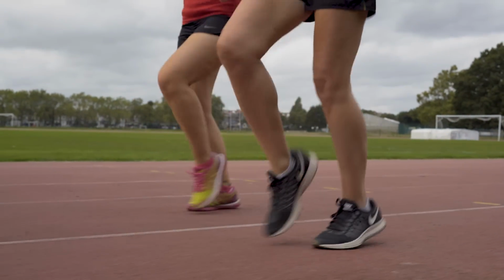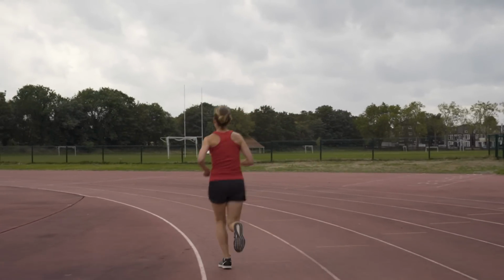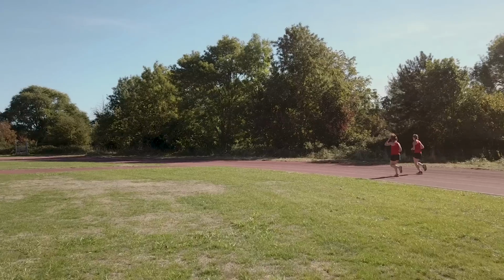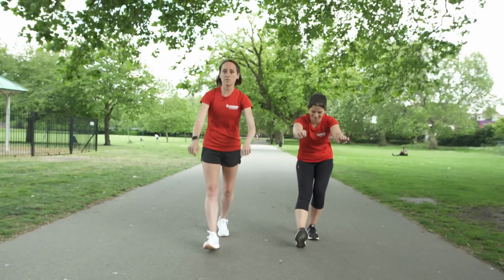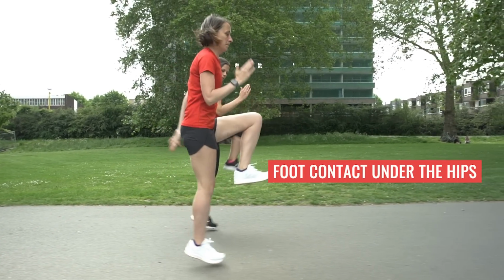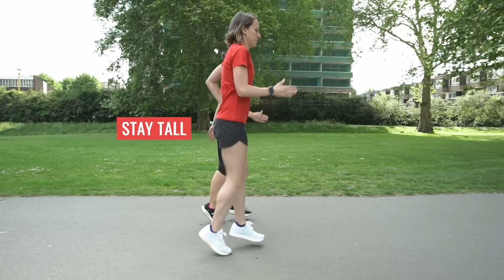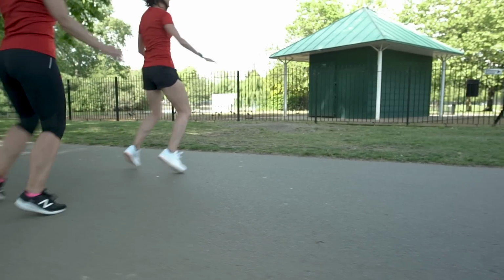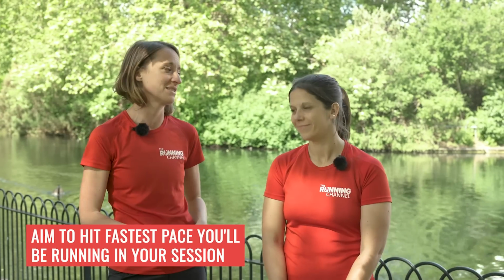How To Do Running Drills (And Run FASTER In Your Next Race)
If you want to improve your running speed and running form, then adding drills into your warm-up routine is a great place to start.

↓↓ Do you use any of these drills in your warm ups? Or maybe you use something different?

Anna and Kate run through a number of examples of running drills to get you warmed up ready to run, especially if you're planning on doing faster speedwork;
- Hamstring sweep
- A-Walk
- A-Skip
- Heel/Bum Squeezes
- Straight-Leg Calf Bounce
- Straight-Leg Kick Outs
- Side Walk
- Carioca

We also explore what strides are, how to do them and when you should do them.

Read this far? Thanks! We would really appreciate it. Official Nutrition Partner